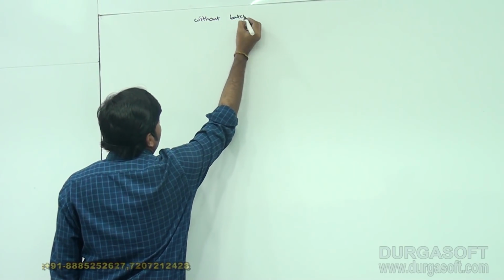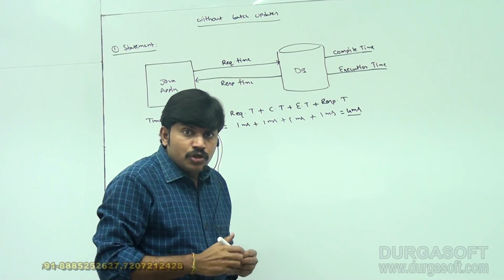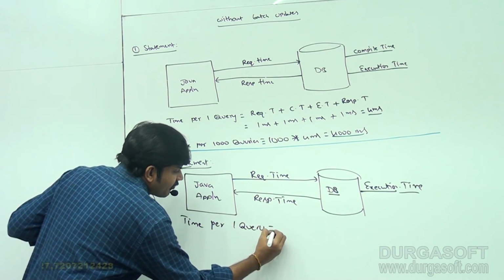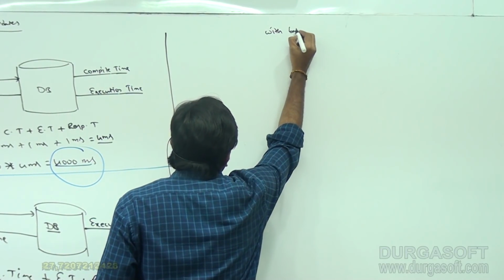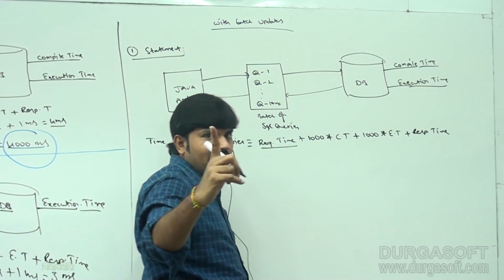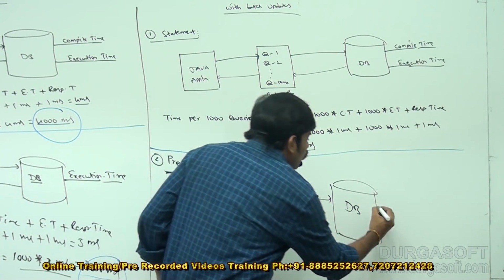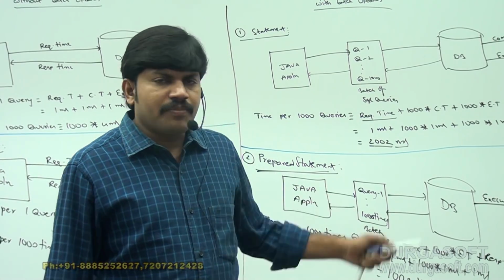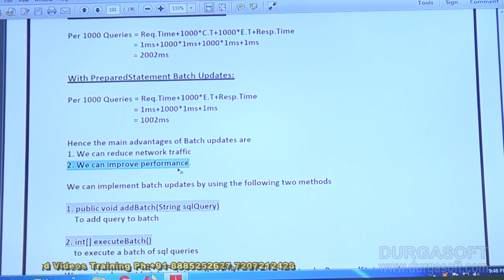Adv Java || JDBC Session -106|| Need of Batch Updates Part-2 by Durga Sir